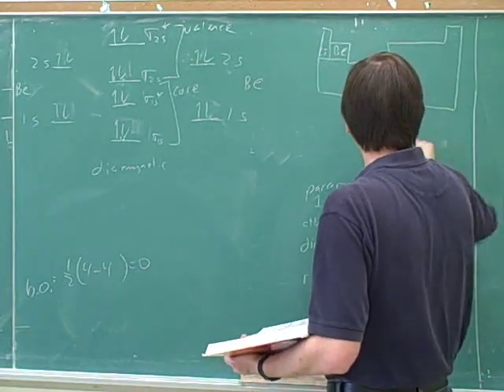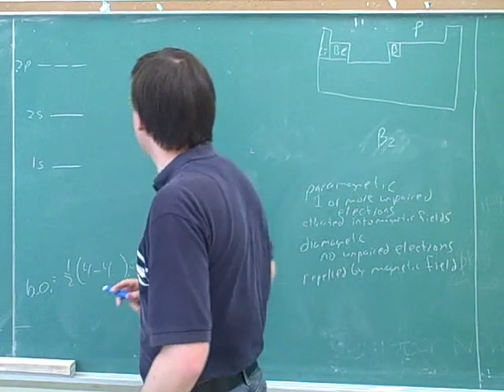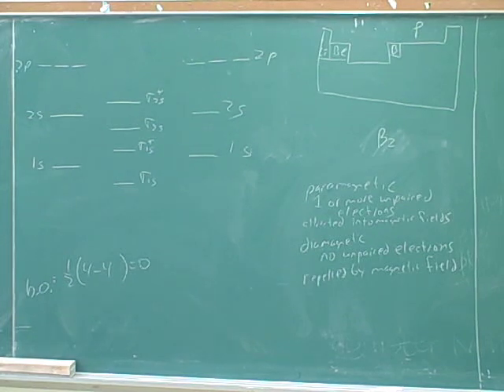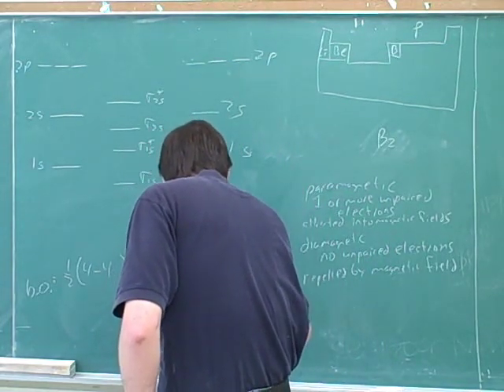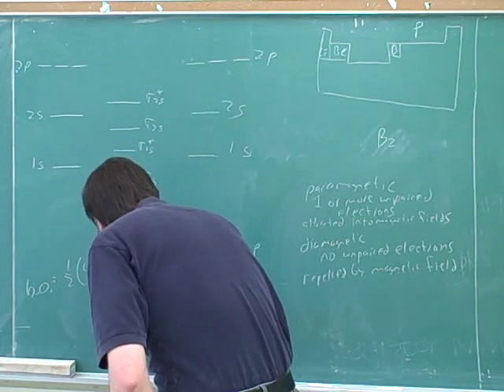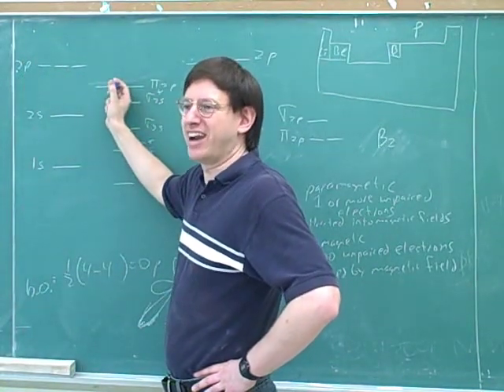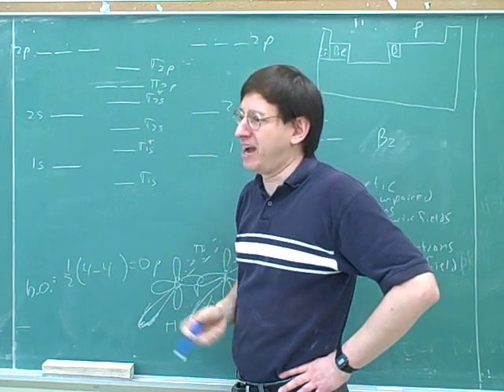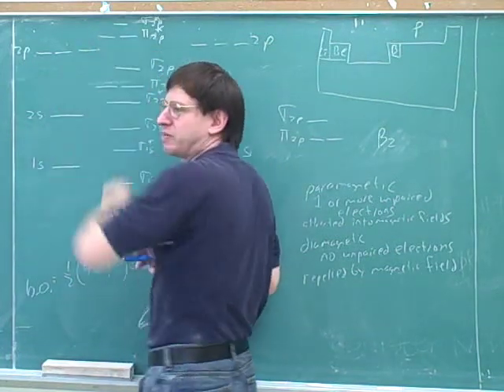Chemistry: Molecular orbital model (5)